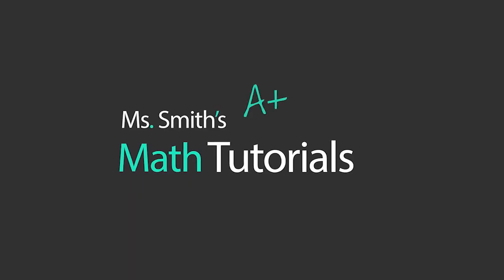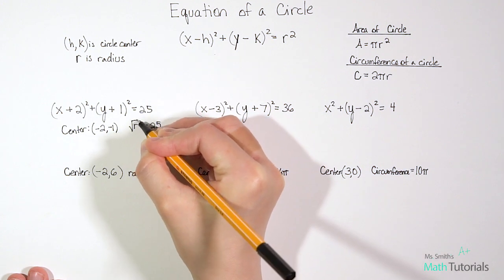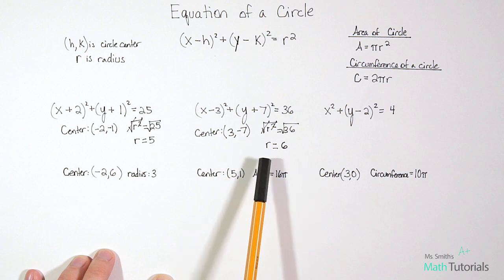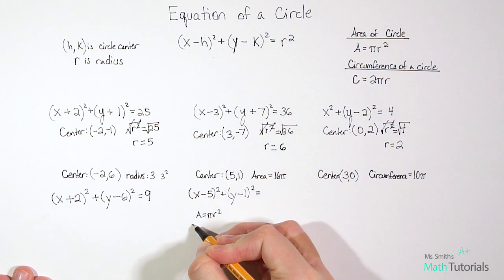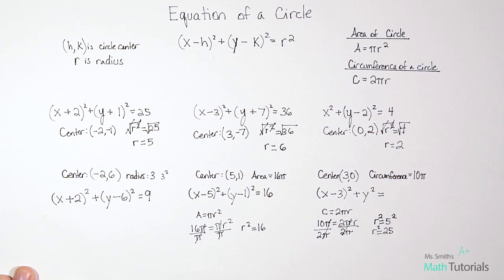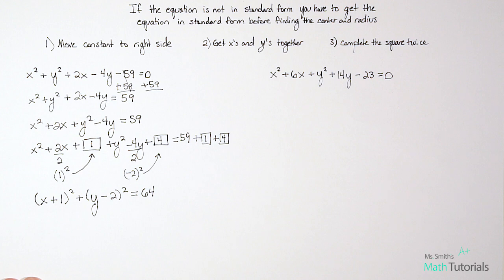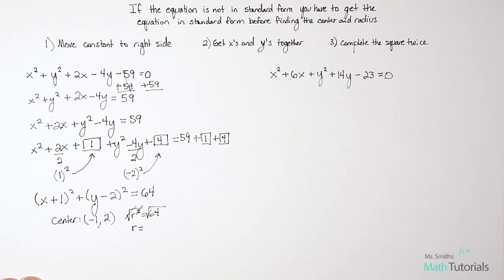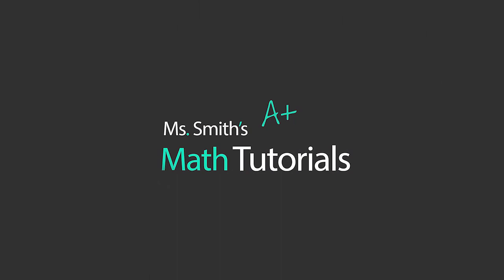Equation of a Circle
edit note: at 3:34 I accidentally said "1" when I meant to say "-1"
You Try Answer:
Center: (5, -2) Radius: 6